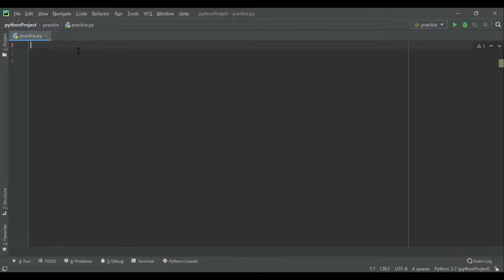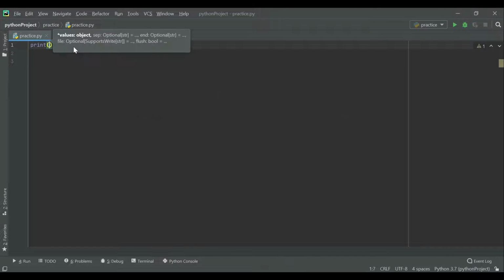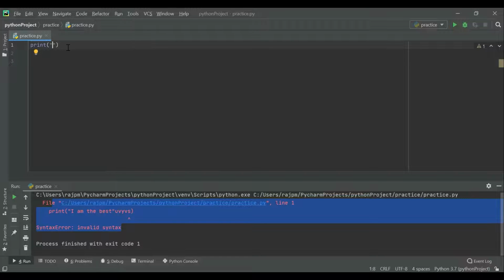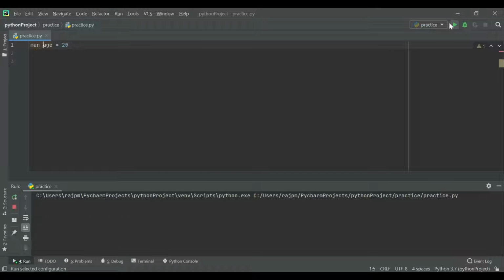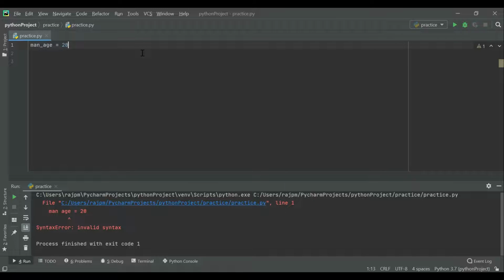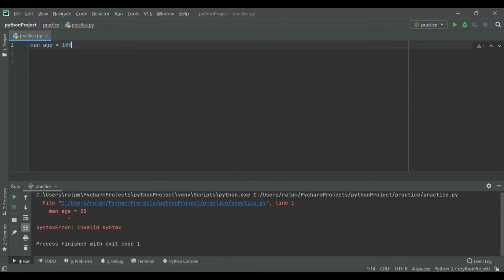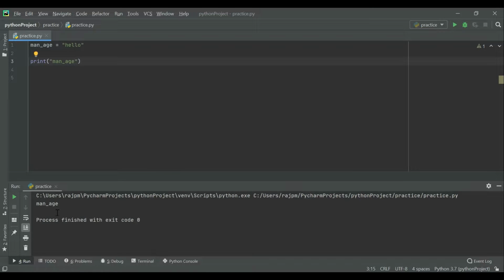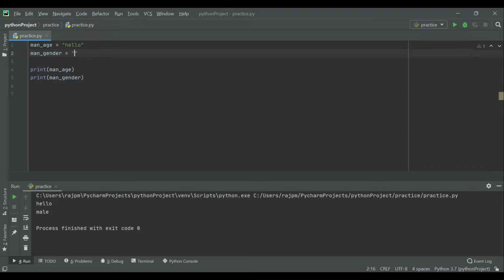Python tutorial for beginners part 1(variables and data types)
In this tutorial we are gonna learn about print statement, variables and data types and much more in next videos, hope you guys enjoyed the video.